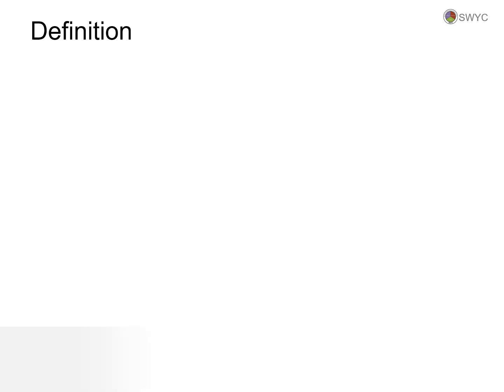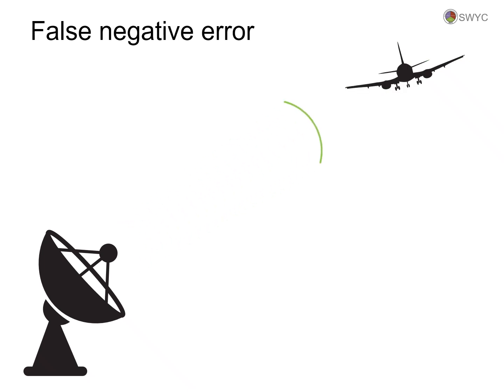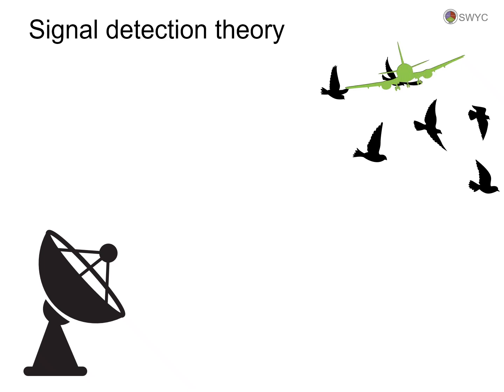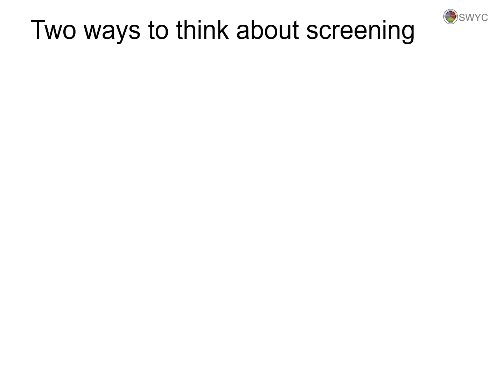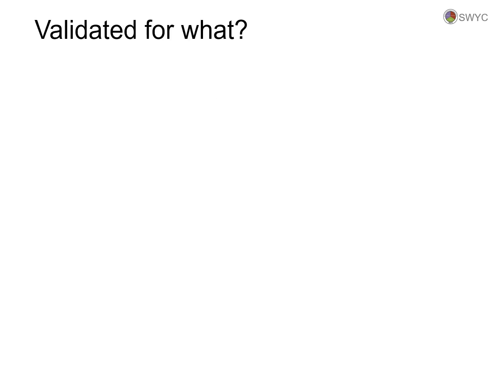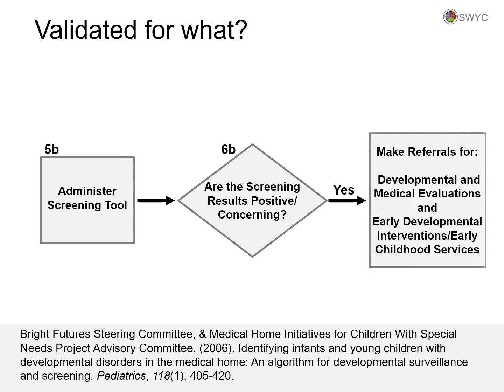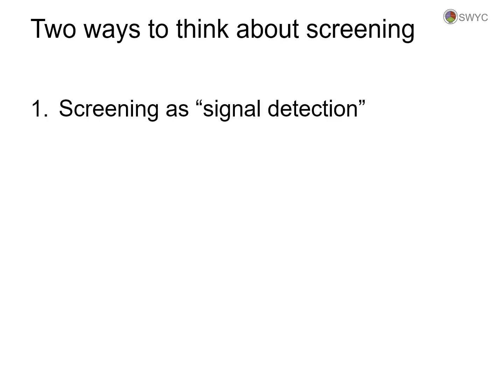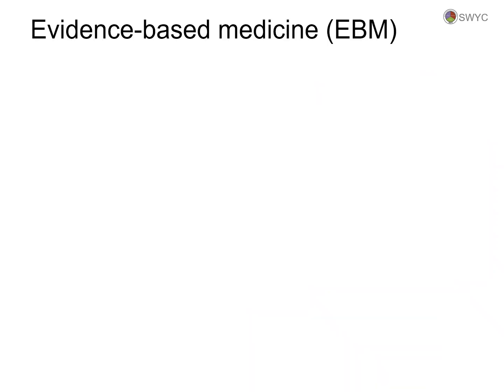What is screening? SWYC Training Video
SWYC Training Video
What is screening?
Written and narrated by: Chris Sheldrick, PhD, Co-developer of SWYC with Ellen Perrin, MD.
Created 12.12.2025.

What is a screening? And why does it matter? A closer look at screening as a process, a process that is one element in the context of a larger system of care.

Permission to Use
All trademarks, service marks, and logos displayed on this website, including but not limited to The Survey of Well-Being of Young Children® and SWYC® are registered trademarks with the US Patent and Trademark Office (USPTO) and are protected by applicable trademark laws.

Although the SWYC is freely available, it cannot be modified without the express permission of the Original Developer, Chris Sheldrick, PhD; Executive Director, Anita Morris, MSN; or Megan Bair-Merritt, MD, MSCE. If you are interested in translating the SWYC into a new language or administering it in a way that the downloadable forms are not appropriate (e.g., administering the SWYC through an electronic system), please contact the TEAM UP Center at .